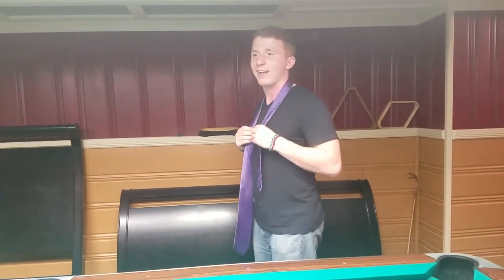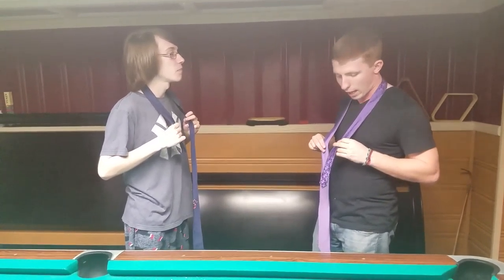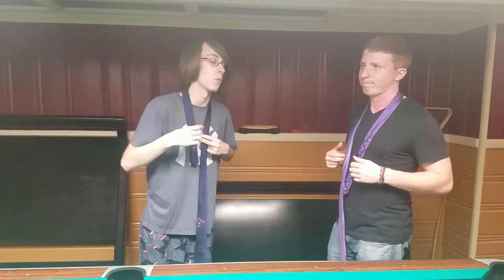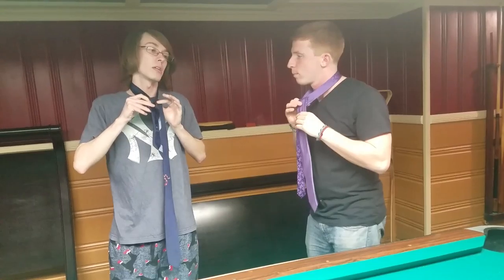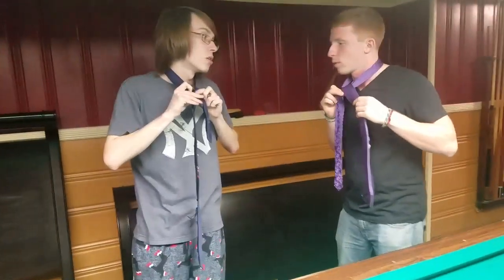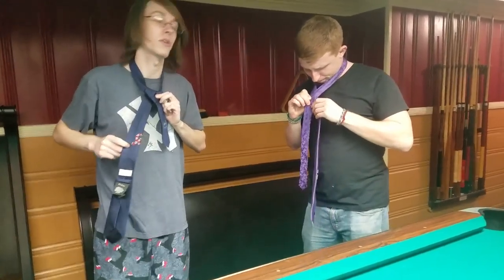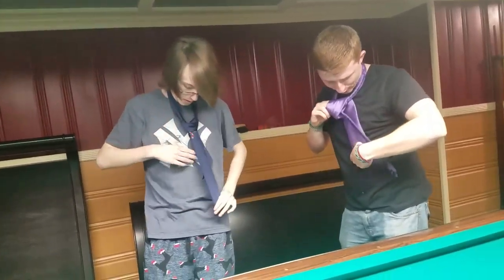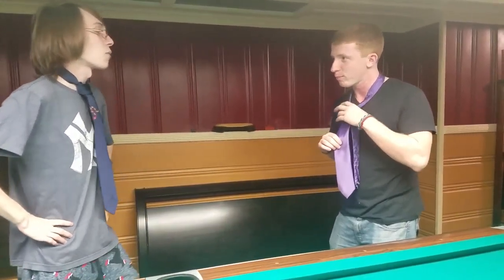Dutch Brodey - How to tie a tie with special guest Jack Mihoff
RIP dutch brodey?